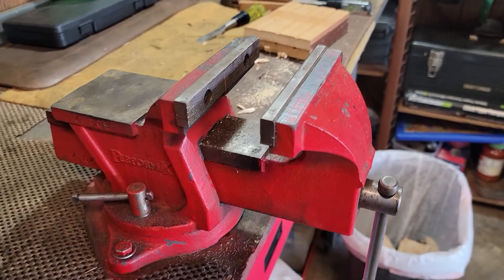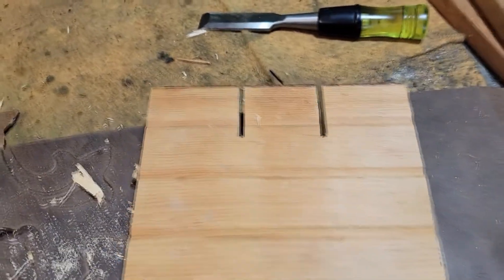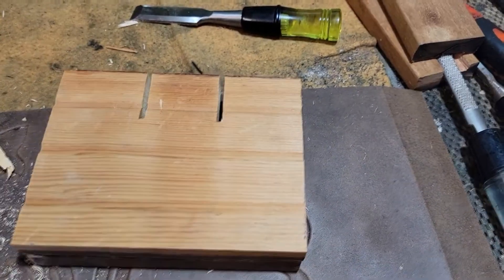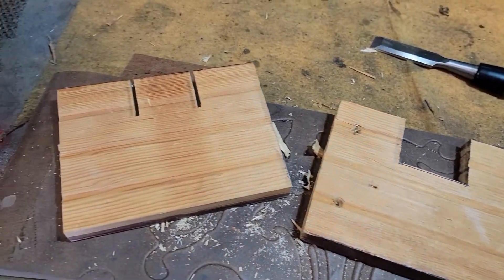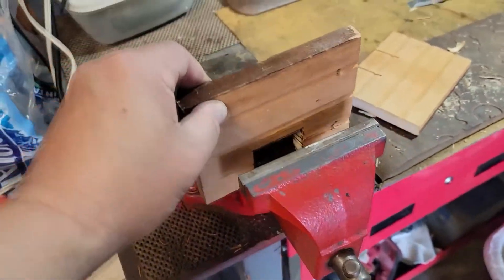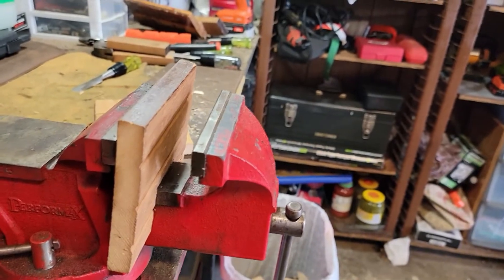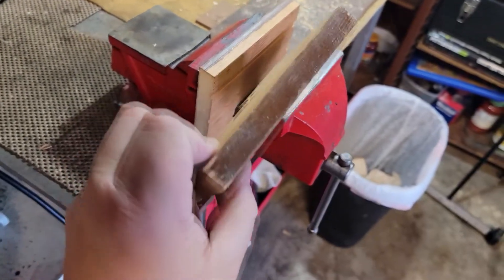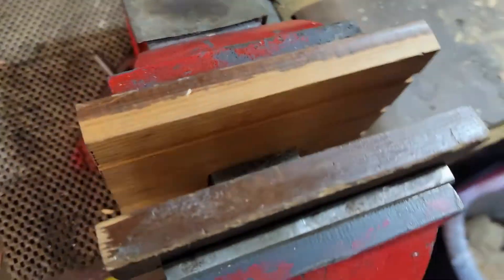How to make wood Vise Pads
This instructional video is about how to make removable Vise Jaws/Pads, in this case I made them out of wood, you need basic tools hand saw or circular saw and a chisel and wood file to help smooth things out, No need for glue or screws or magnets the most important thing is precise measurement and carful cutting.